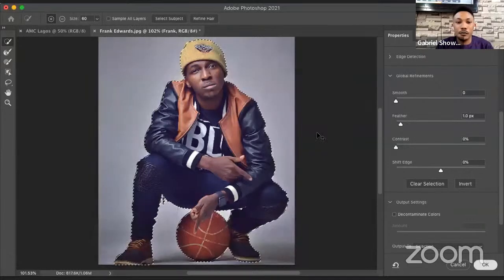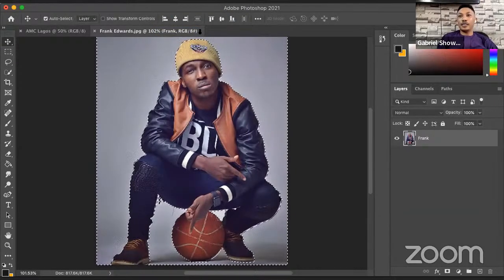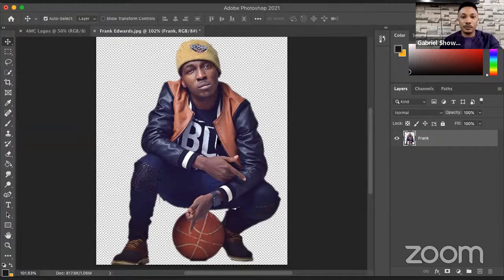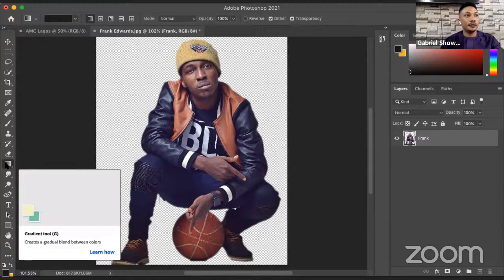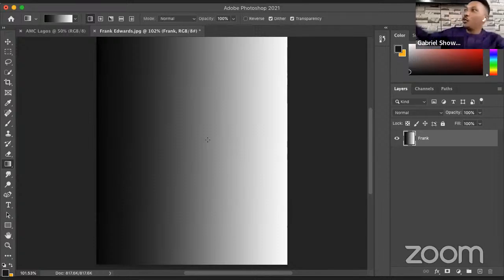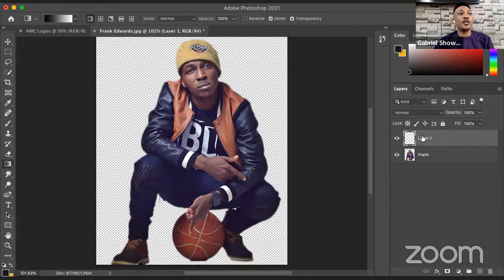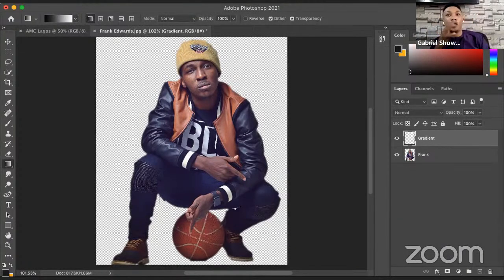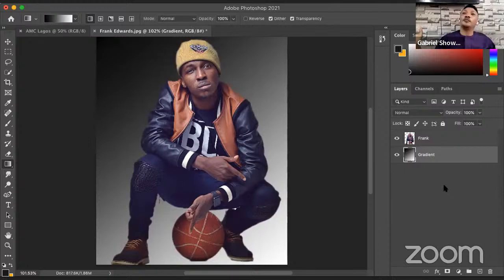ADOBE MASTER CLASS LAGOS DAY 1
Learn Graphic Design, Motion Graphics, Video Editing and Photo Editing for more details